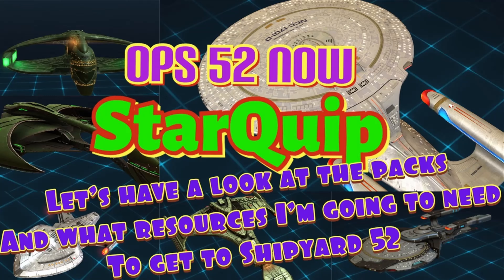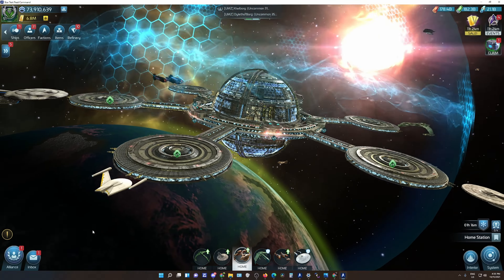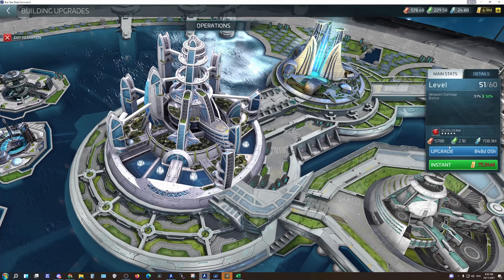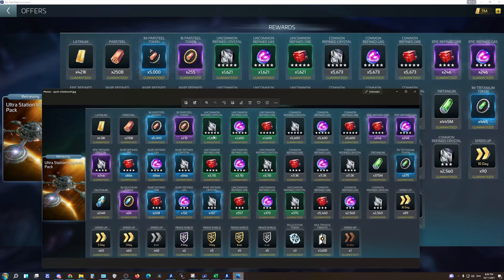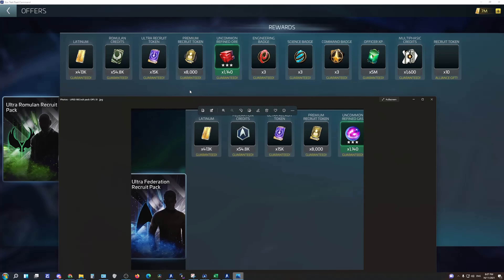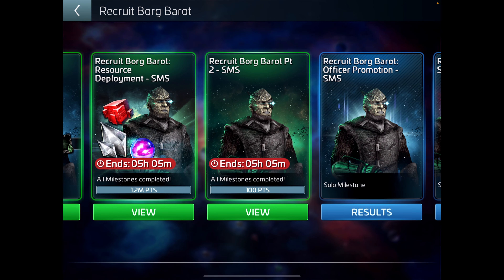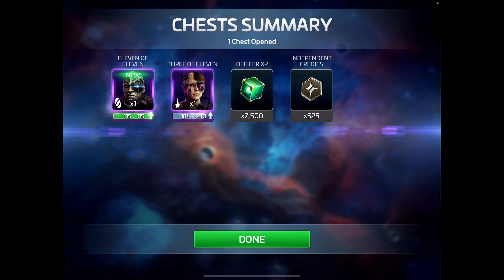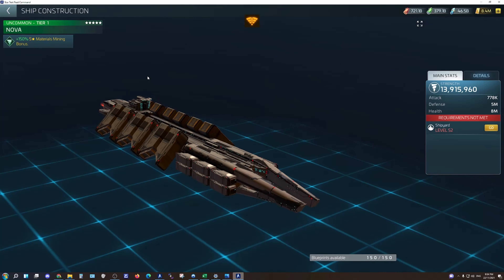Now ops52 and 1.1B ROMULAN Faction and packs & NOVA soon Star Trek fleet command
OPs 52 now what I you get and have to do
ROMULAN Faction at 1.1  B have a look
NOVA soon

new page for Star Trek fleet command